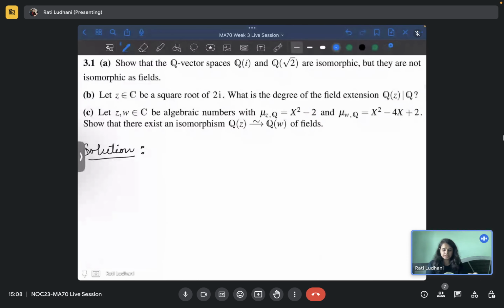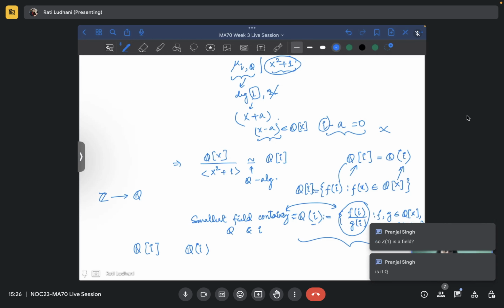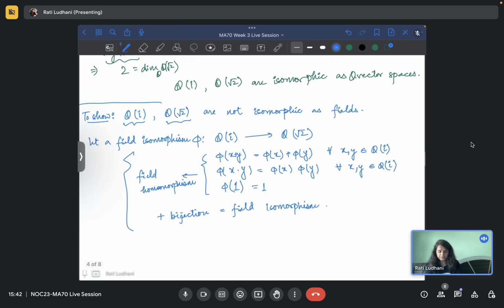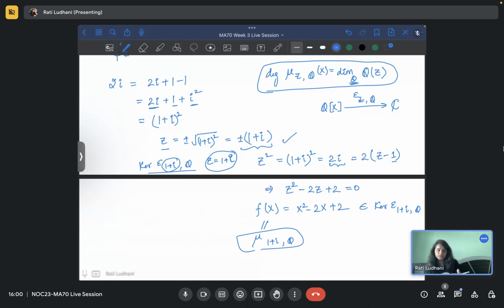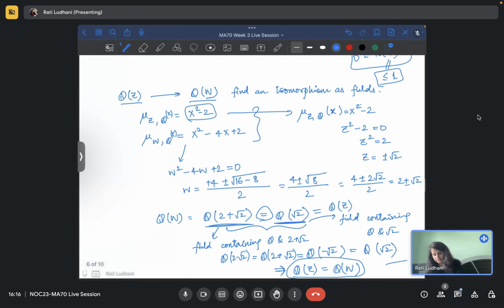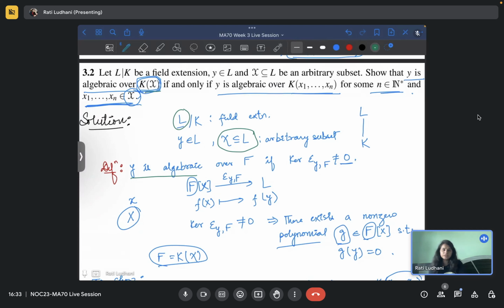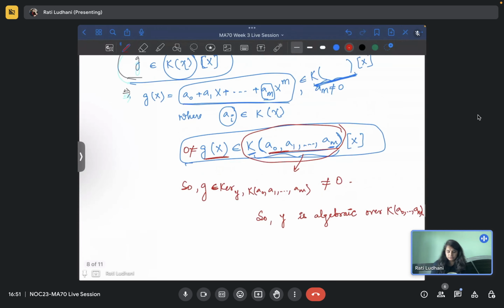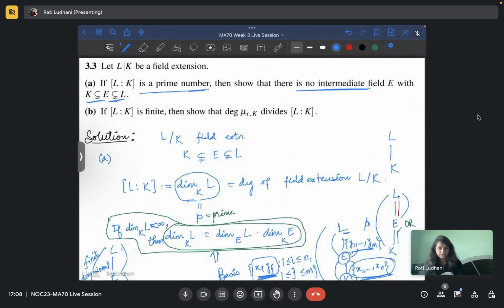Galois Theory MA70 | Week 3 Sample Assignment 2023 | NPTEL Tutorial 2023